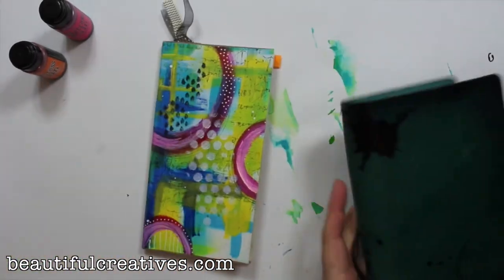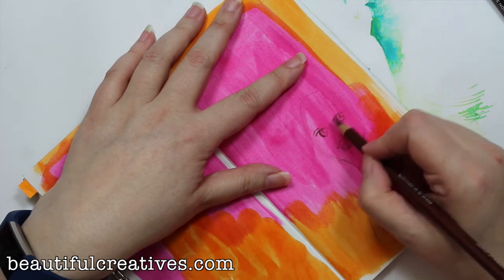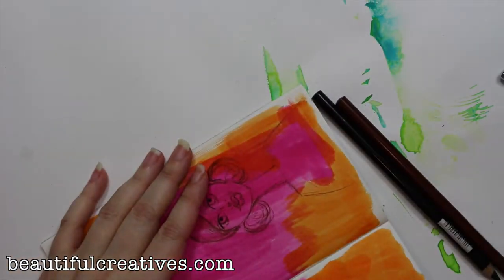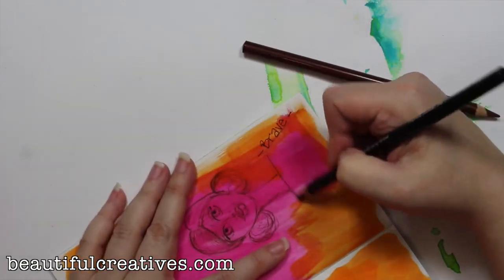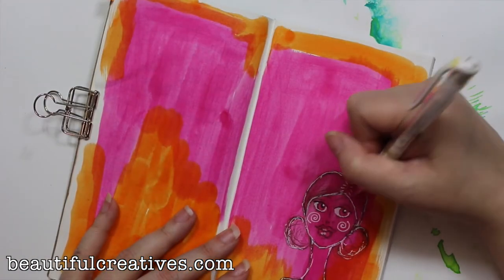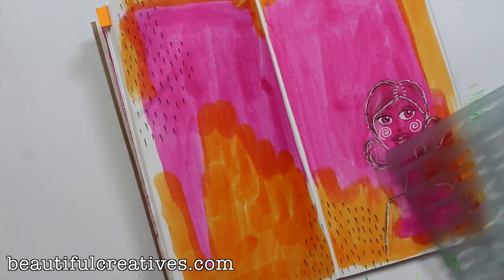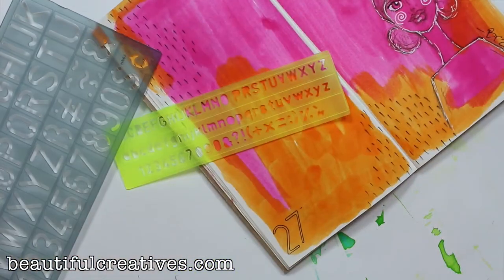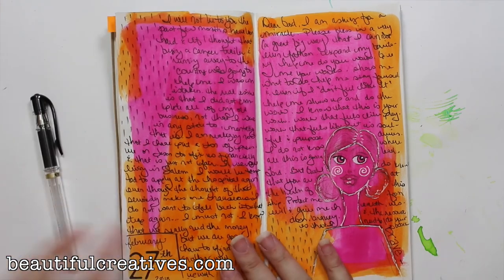Midori Travel Notebook: Journal with Me #3 | Chrissie B.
Hello my beautiful creatives!
I am so excited to be sharing with you a new process video in my adventures with art journaling in a Midori's Traveler Notebook! I hope you enjoy it!

I am forever grateful to each and every one of you for watching, commenting and being a huge part of this channel and this crazy journey that I call life!

Here is to living a Beautiful Creative life!
xoxoxo
~Chrissie ;-)